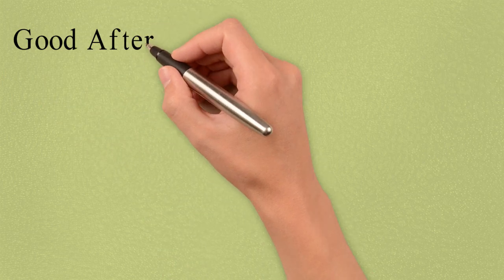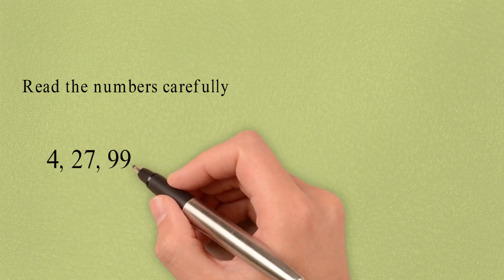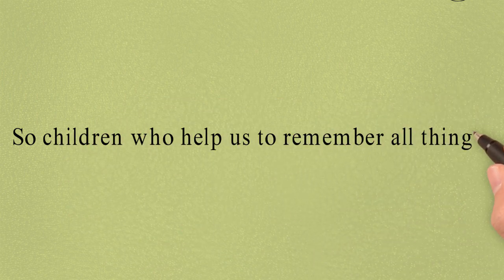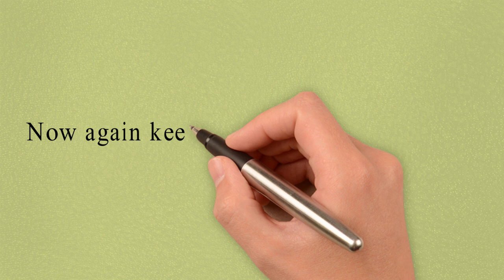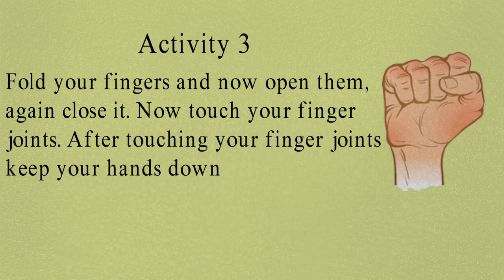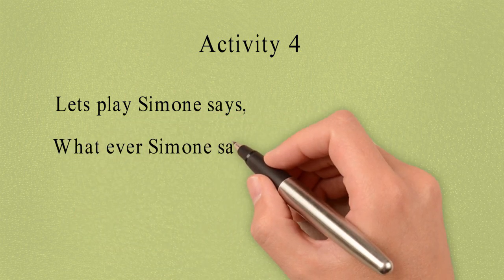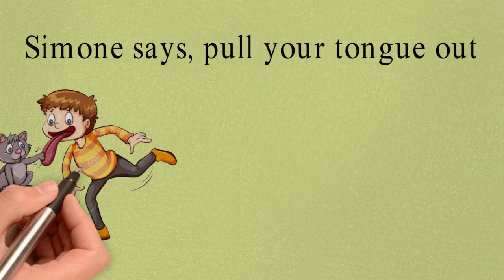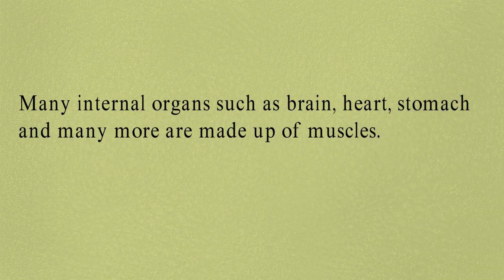Grade 2 - Internal Organs - Activities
Grade 2 Chapter My Body (Activities)

- Some more videos for you from "Primary Teacher".

                                                                    Team “Primary Teacher”